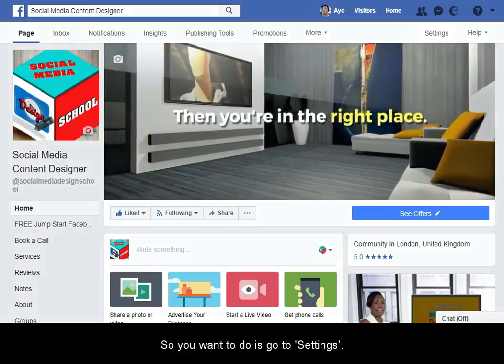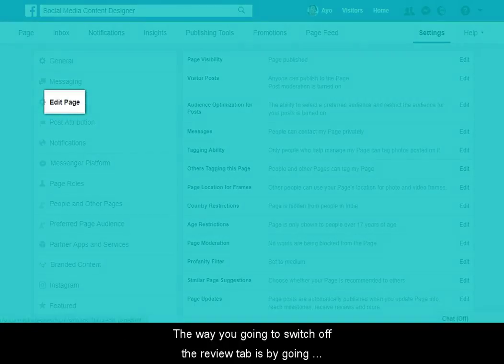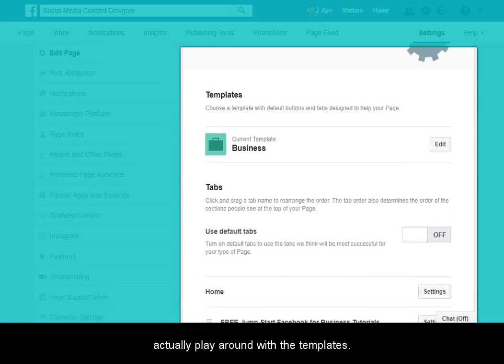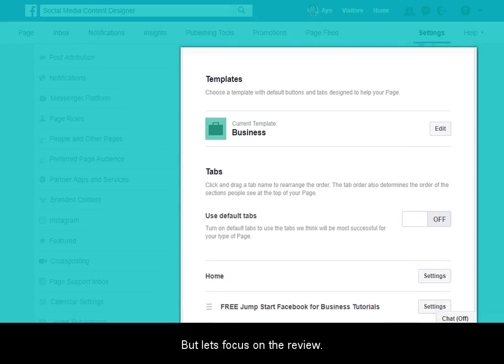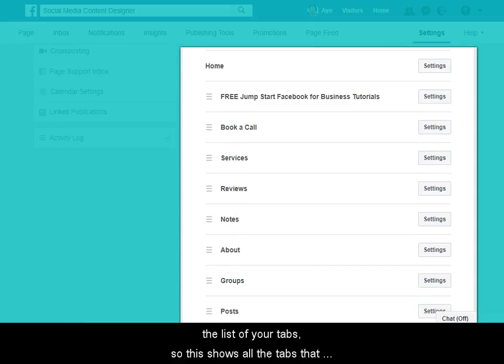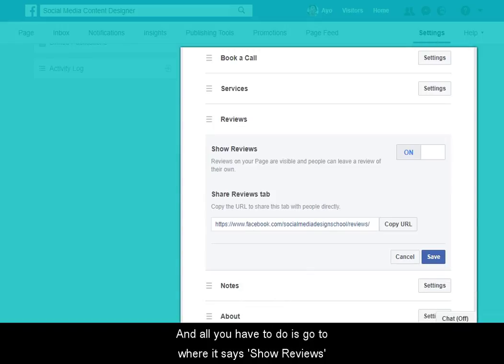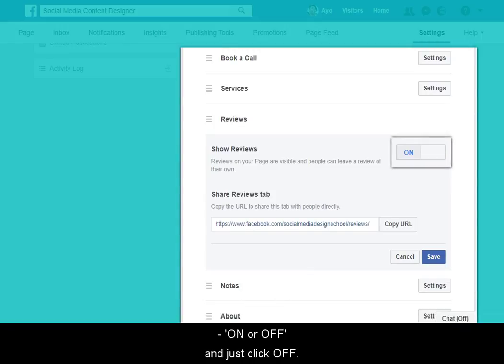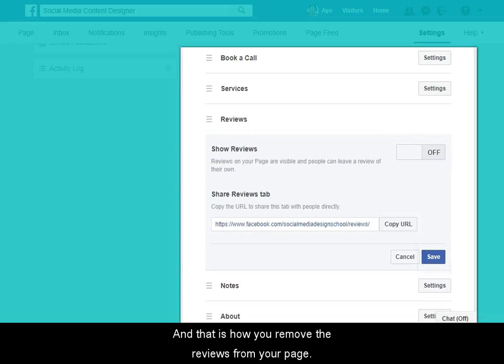How to Switch Off Your Facebook Page Review Tab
Do you have a lot of negative reviews on your page that is affecting your page rating negativity?

Want to know how to remove the entire review tab on your page?